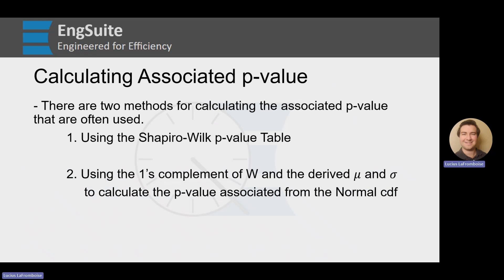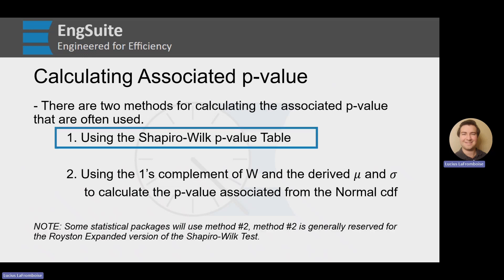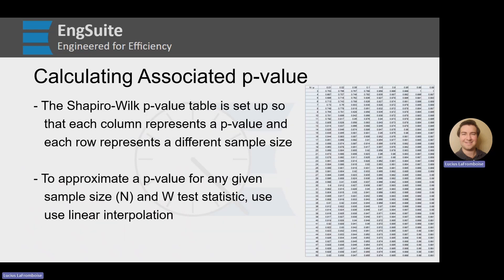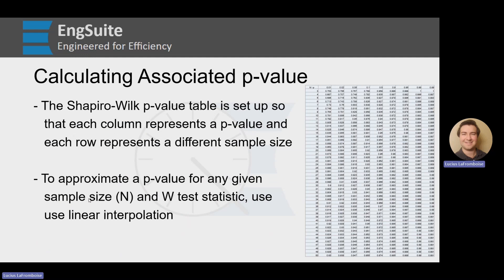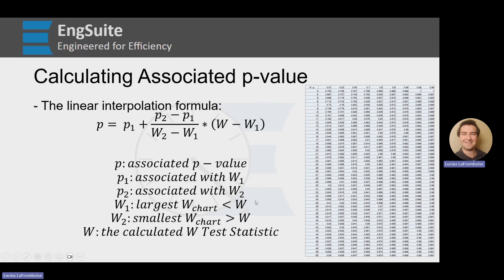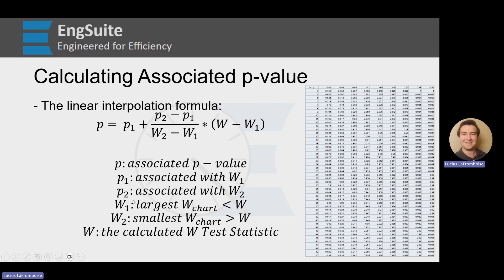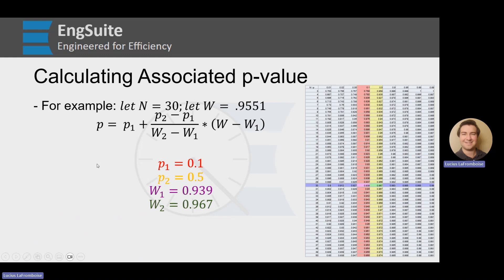Calculating the Shapiro-Wilk p-value using Shapiro-Wilk Tables - Engineering Statistics